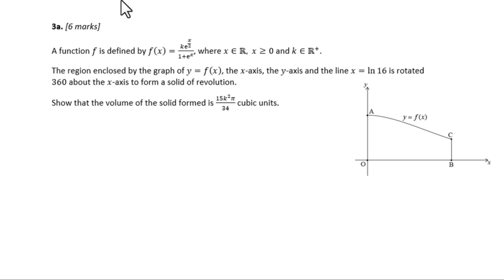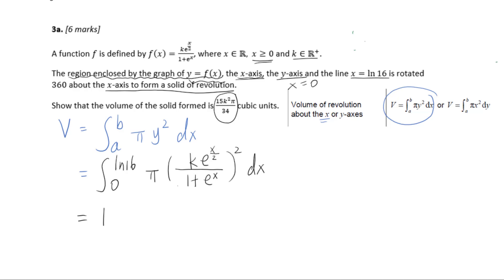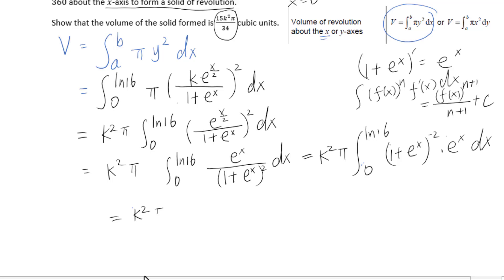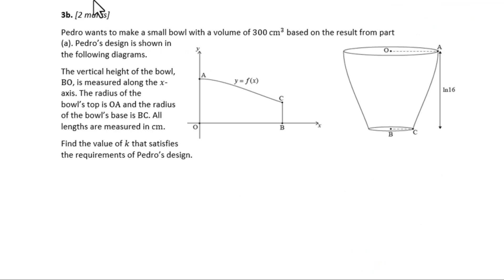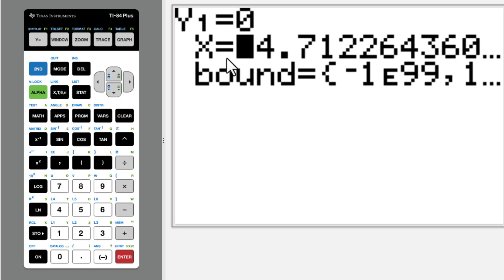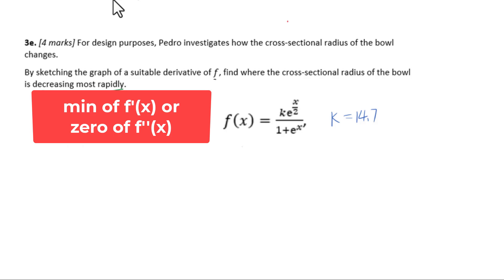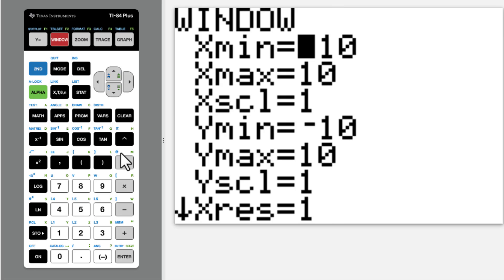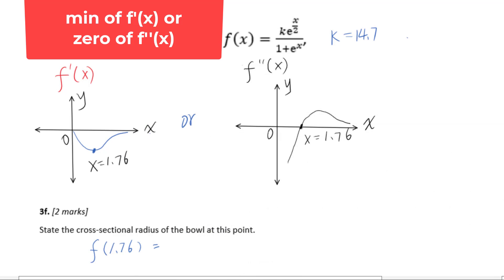Topic 5 Review for Area and Volume (3)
IB Math AA HL Topic 5 Area and Volume